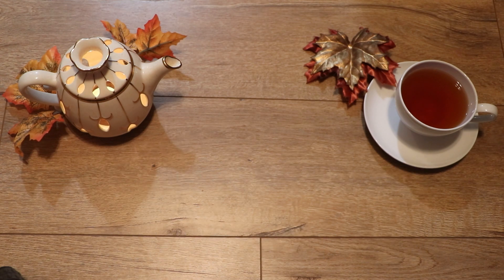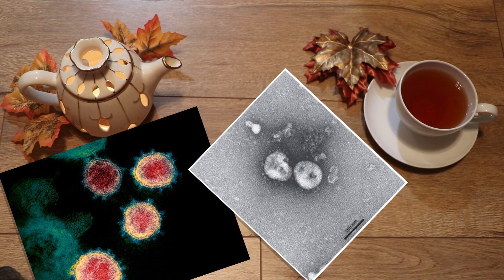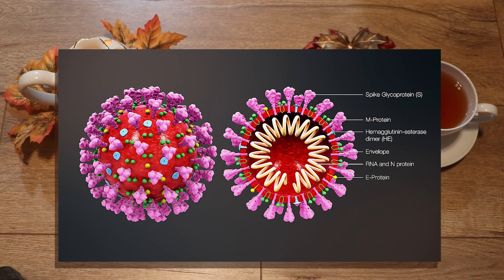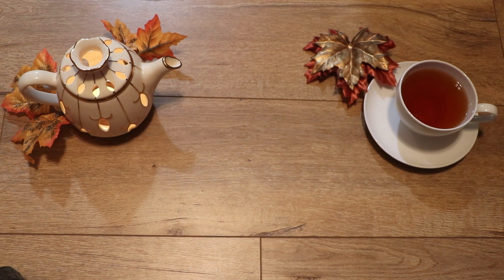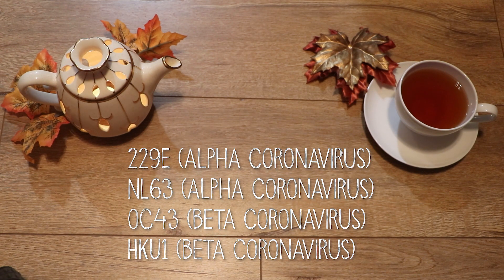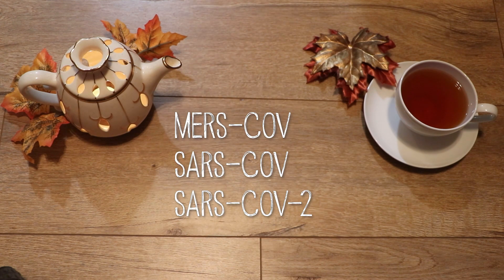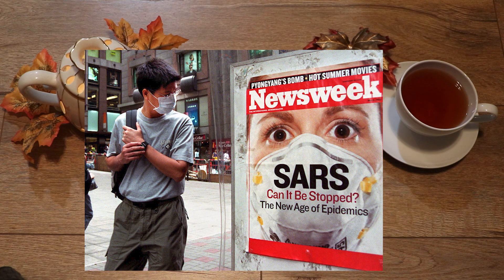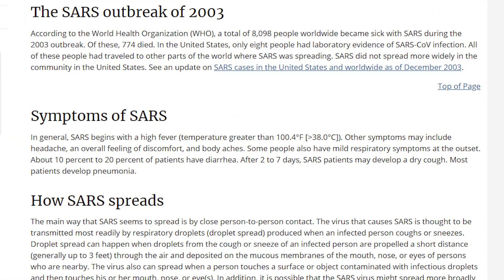Basic Facts About Covid-19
Going over some very basic Coronavirus and Covid Facts, trying to distill things down into a very simple and short what's what and why it's important.

Below you will find my sources (it should be all of them, but programs crashed and the computer restarted multiple times during this process, it is possible I am missing a link. If you can't find something, please let me know and I'll see what articles I forgot to copy/paste over.